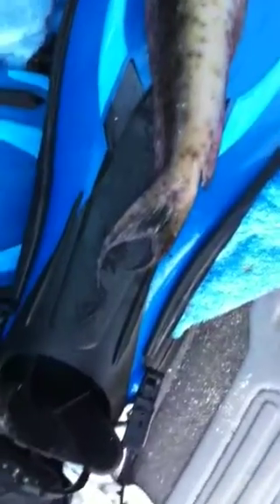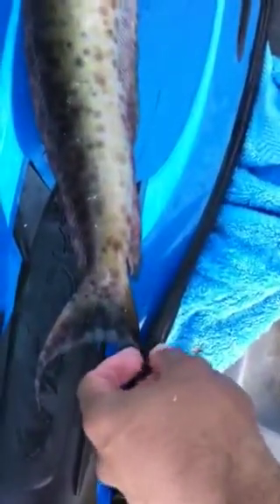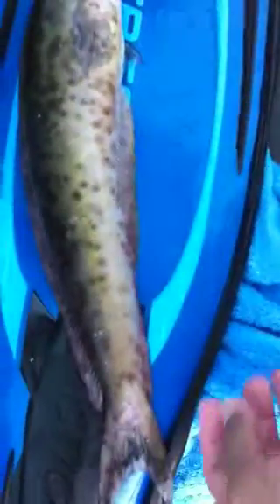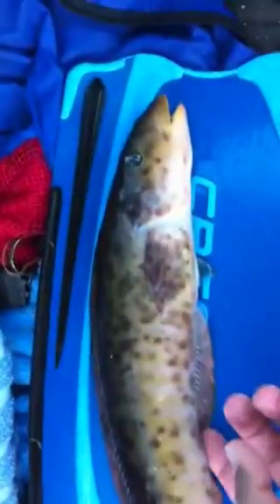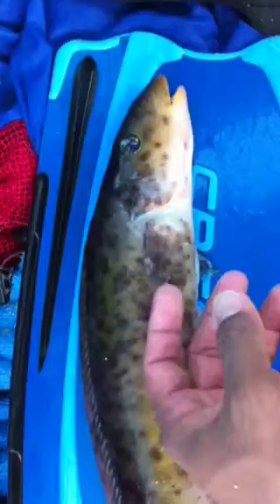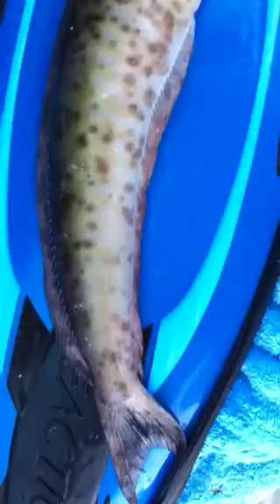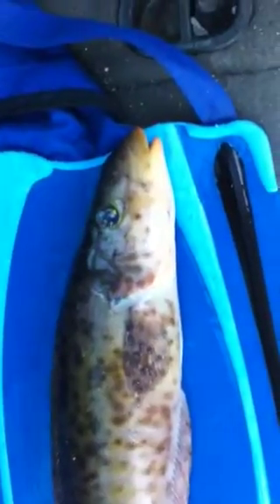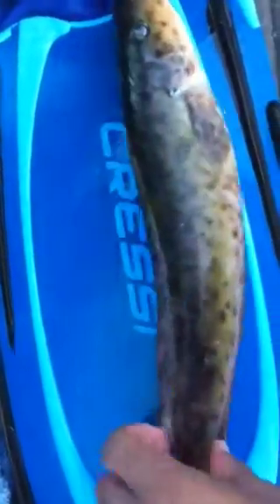??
Rare fish that I found.